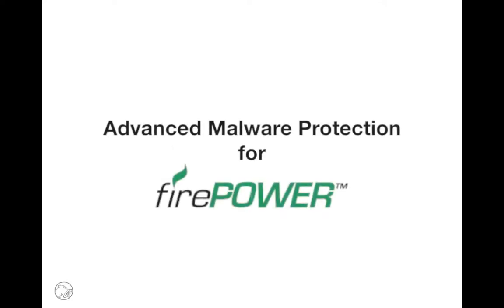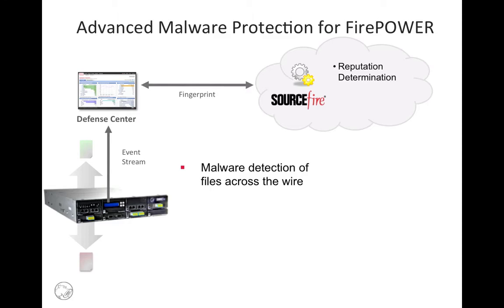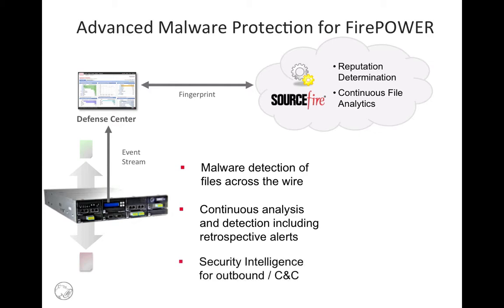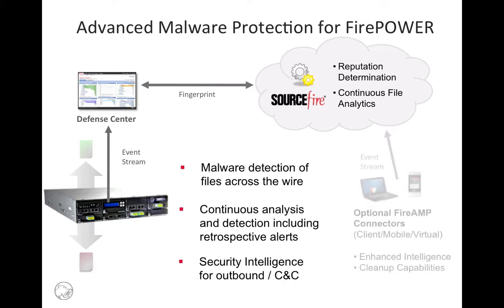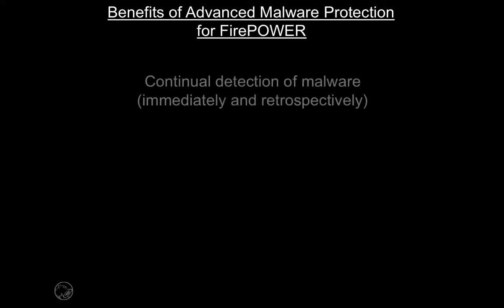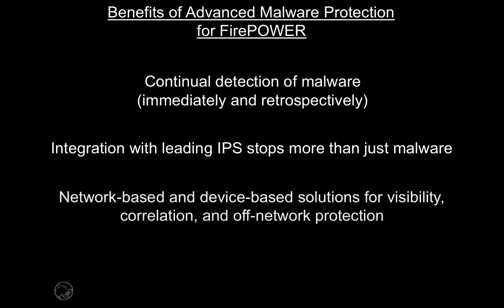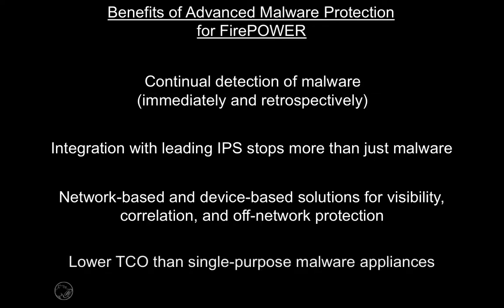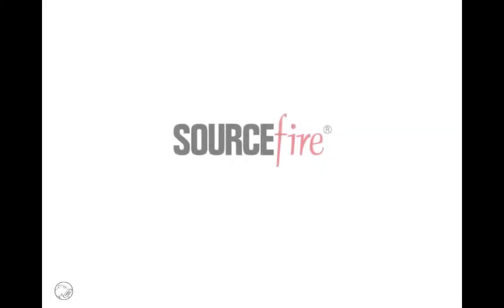Advanced Malware Protection for FirePOWER: Overview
[NOTE: For higher-resolution video playback, please select 720p with the change quality (cog) button.]

This video gives an overview of Advanced Malware Protection for FirePOWER, providing users with the unmatched ability to protect against sophisticated malware, advanced persistent threats (APTs) and targeted attacks.